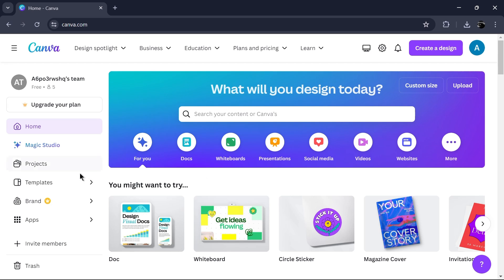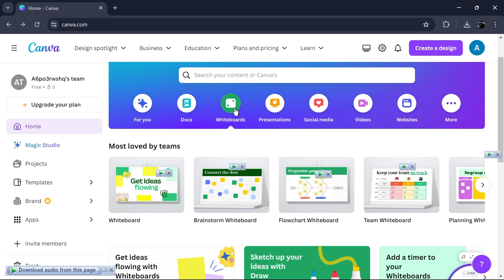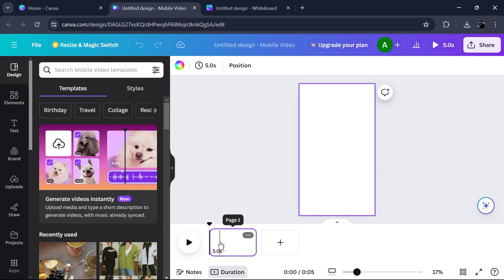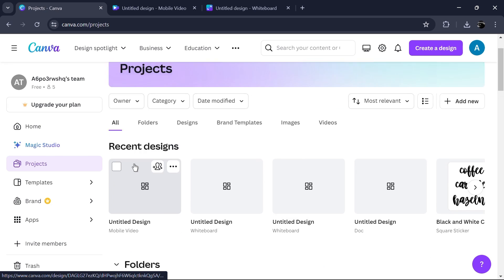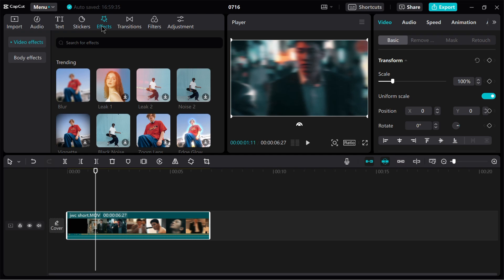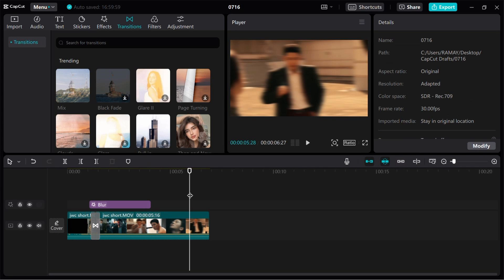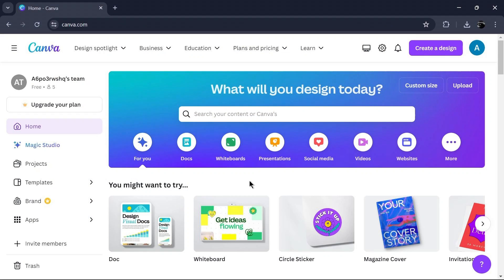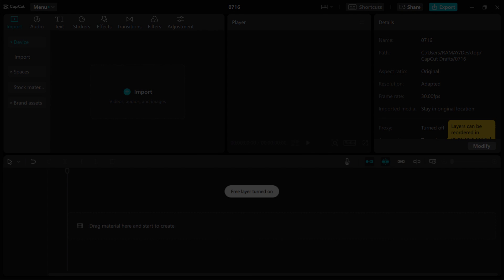Which is Better Capcut or Canva? (Capcut VS Canva)